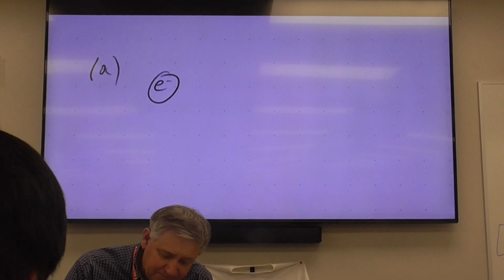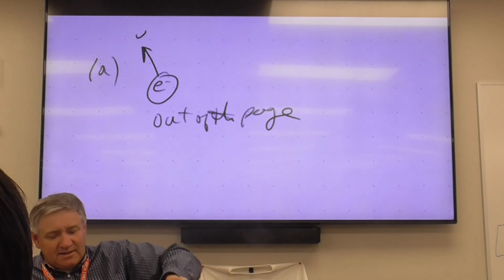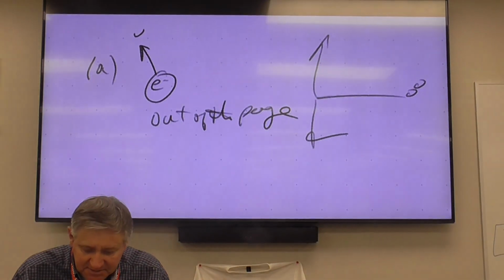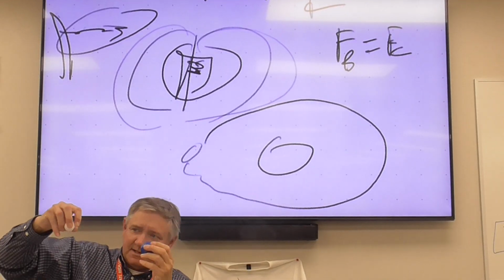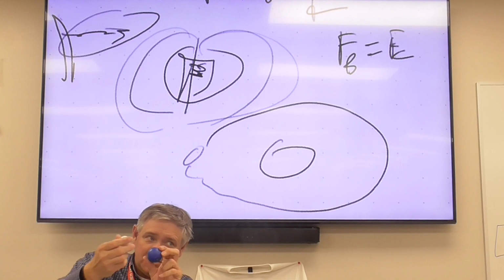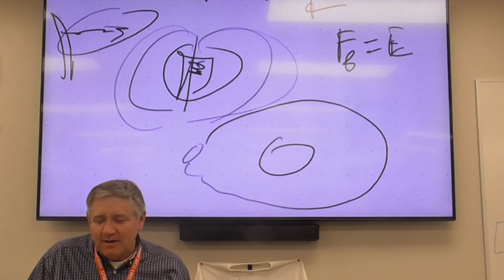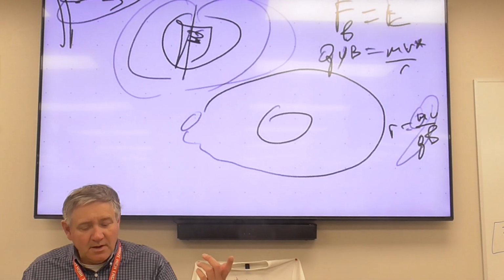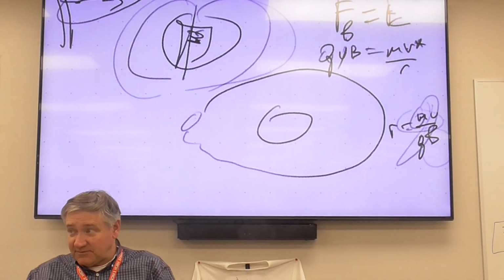AP Physics 4 15 2025 Part 1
Discuss Assignment 24-2 on magnetic fields and forces